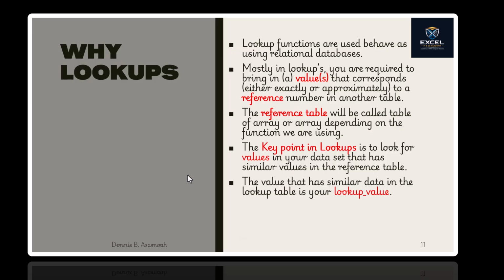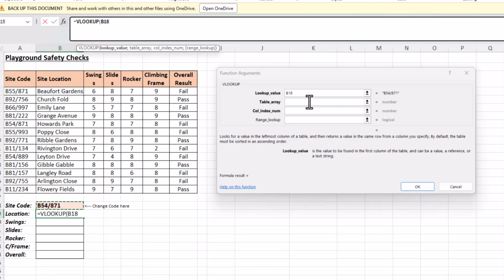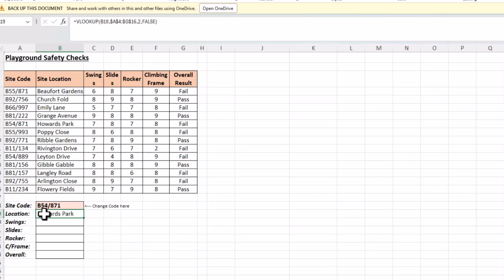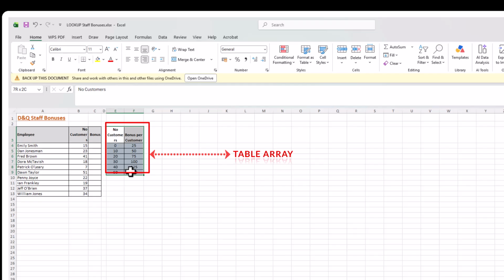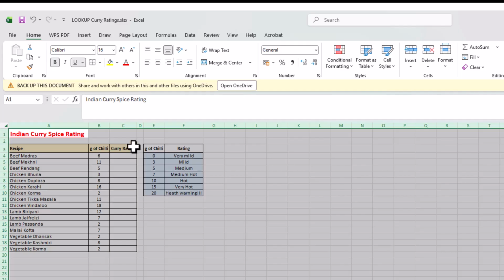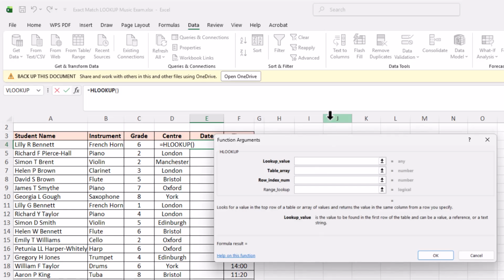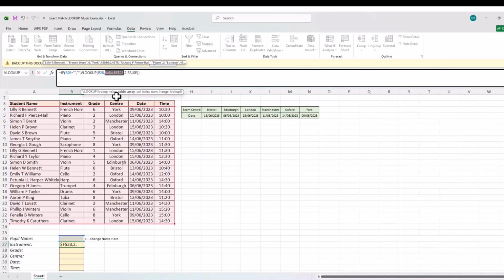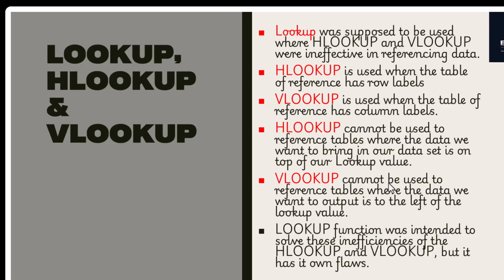EXCELTUT-INTRODUCTION TO LOOKUPS.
LOOKUPS are one of the most used functions in the Cambridge IGCSE ICT syllabus. The concept is becoming challenging with nested functions using LOOKUPS. In this tutorial, we explore VLOOKUP, HLOOKUP and LOOKUP. Know the syntax and how to apply it to your solutions.